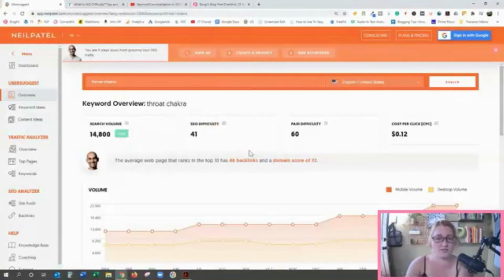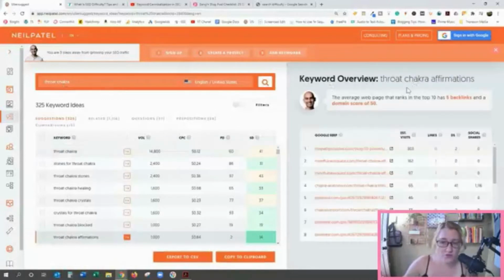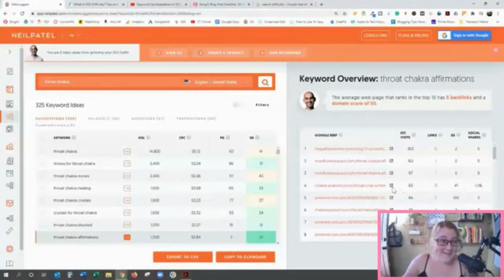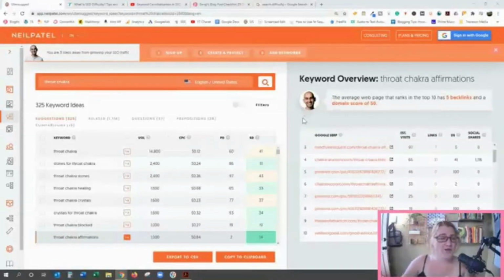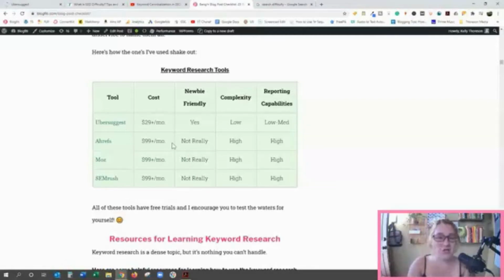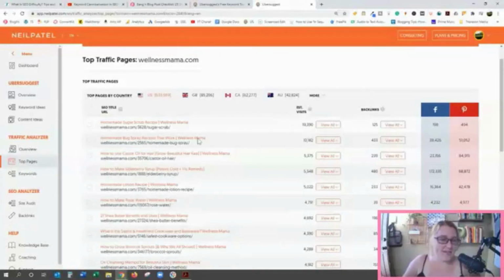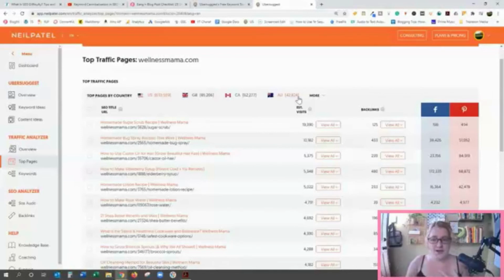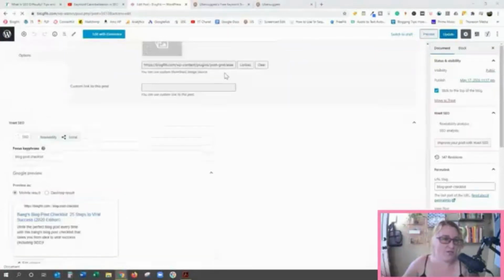How to Find Blog Post SEO Keywords That Are 💰 Gold, Baby, Gold! (Video)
👉 If you haven’t grabbed your free copy of the checklist yet, you can find it

I’m going to talk about how to take your blog post topic idea and make sure that it’s 1) something readers are actually interested in 2) something you can rank for!

Remember, for the next 5 weeks, I’ll be going live Monday - Friday to cover every single point on my ✔️ Bang’n Blog Post Checklist: 25 Points to Viral Success!

👉 You can find the companion blog post to the checklist

Links mentioned in today’s live:
👉 Stupid Simple SEO:

👉 Blogging Gear & Tools
My desktop computer
My laptop